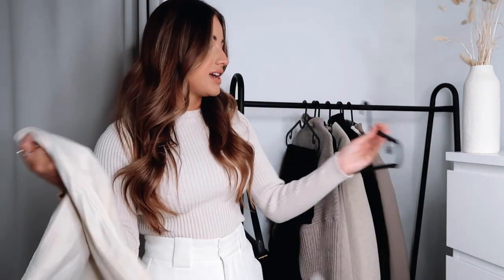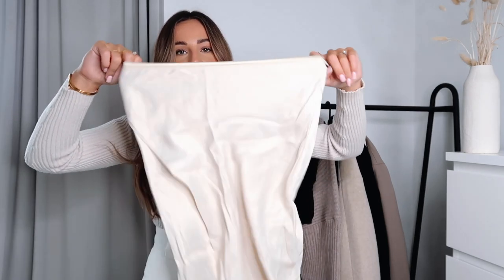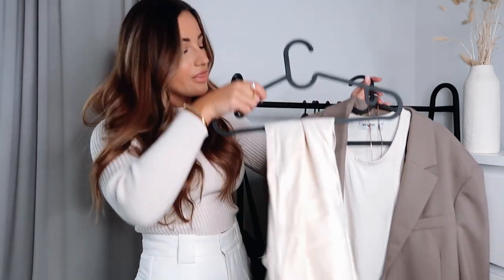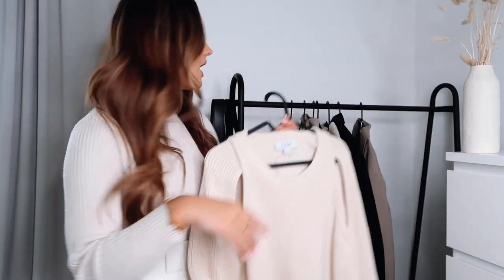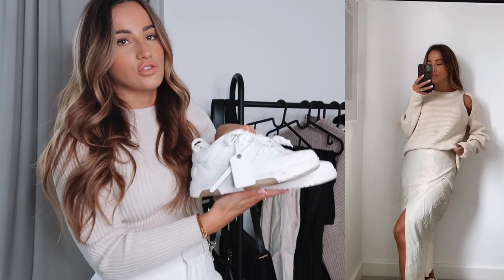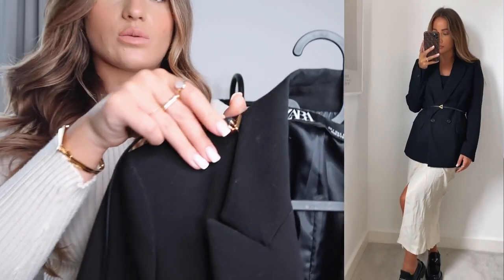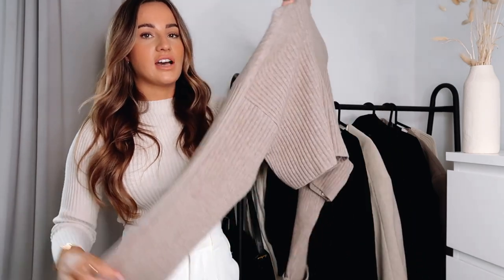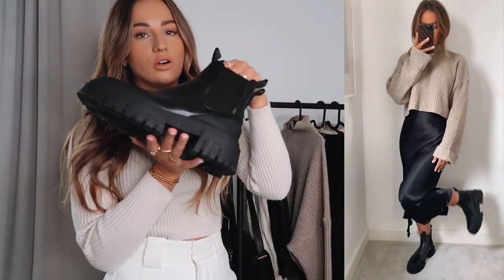STYLING MIDI SKIRTS FOR AUTUMN | Rachel Holland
Hi lovelies, hope this video gives you some inspiration on how to style midi skirts for autumn xxx

Outfit 2
Cream jumper

Outfit 5
Coat *similar link*
Top -